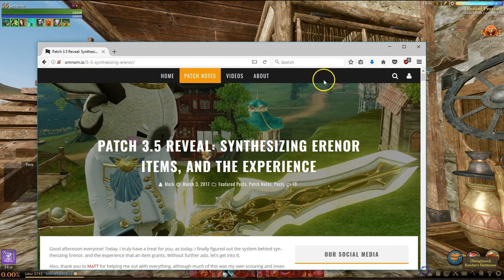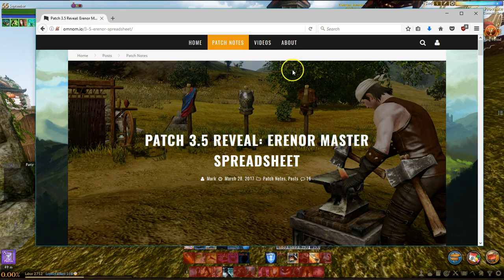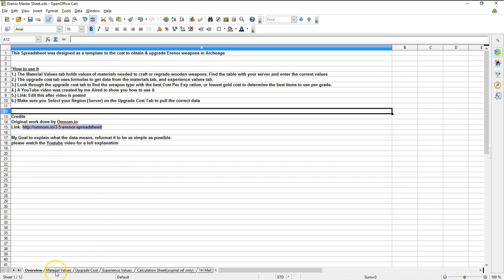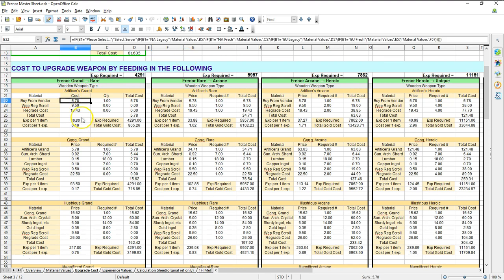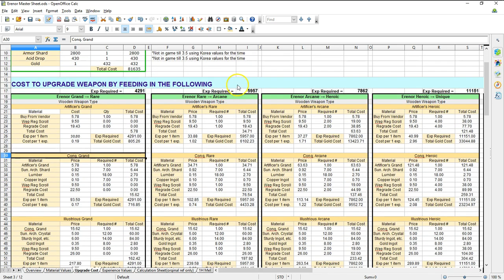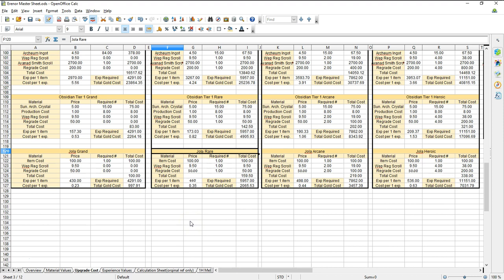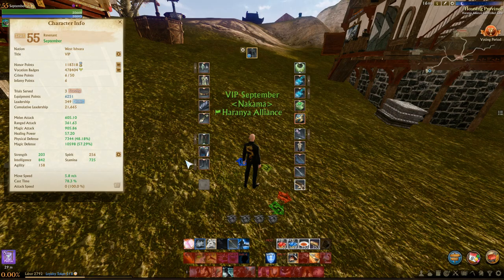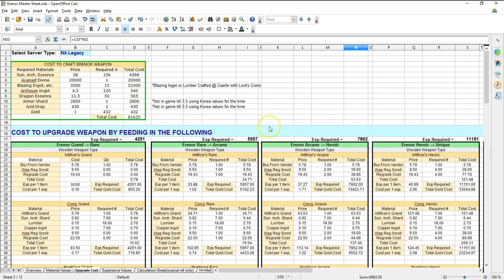Archeage Erenor Tier Weapons NA/EU cost guide Pre-3.5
Hello, everybody. September bringing you some information about the Erenor tier weapons set to be released in our region with the 3.5 update.

I hope this video is helpful and informative.